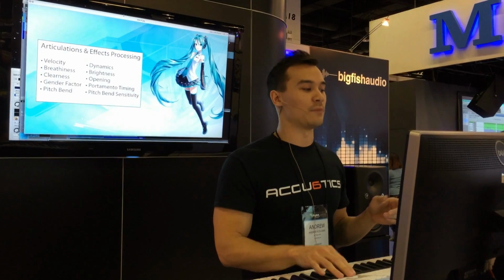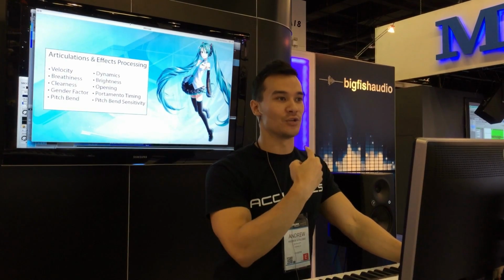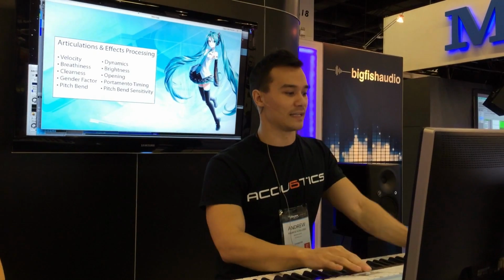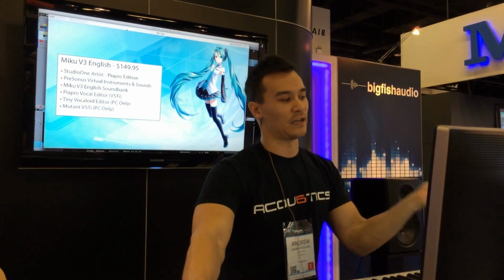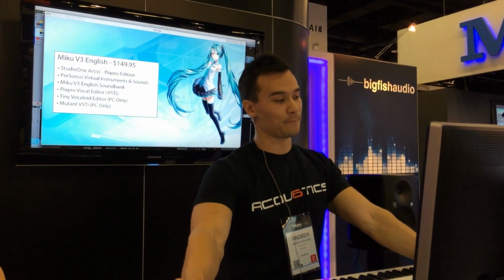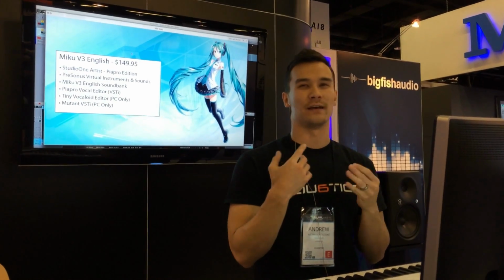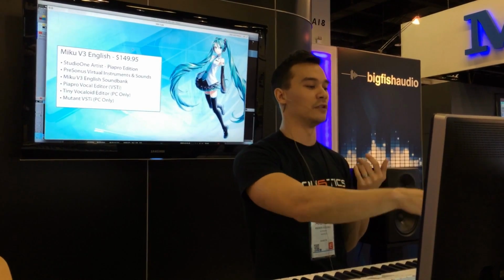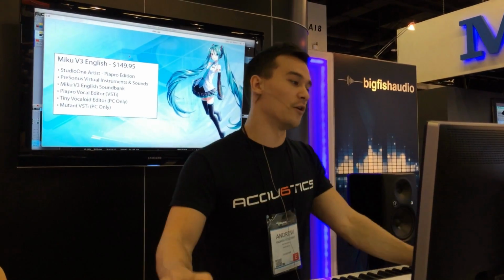Hatsune Miku V3 English Demo - NAMM 2014 - Big Fish Audio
Andrew from Big Fish Audio demonstrates the unique and powerful features of Hatsune Miku V3 English at the NAMM Show 2014. Hatsune Miku V3 English is a futuristic voice synthesizer software that allows you to easily create vocal parts from scratch by just entering a melody and lyrics.